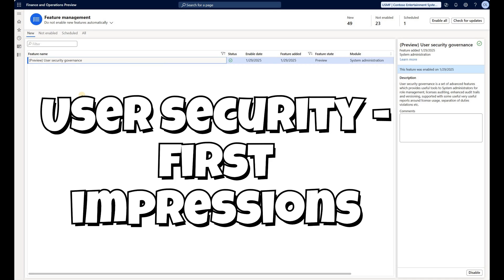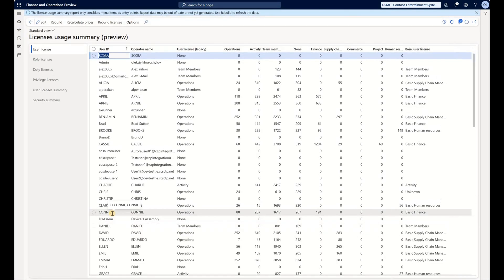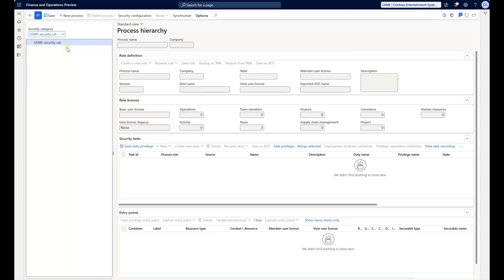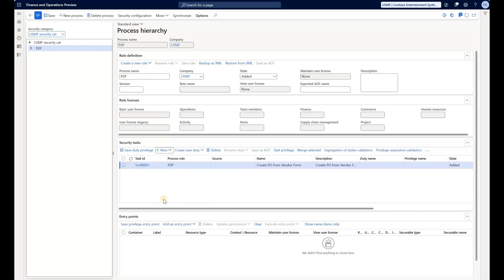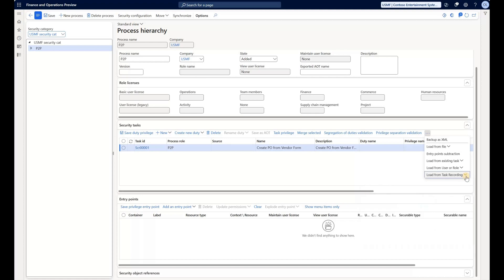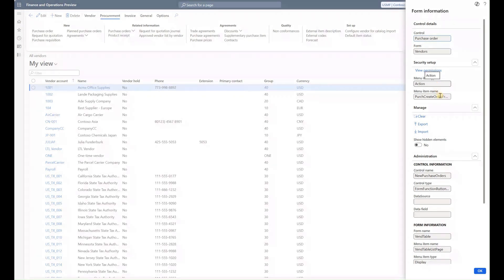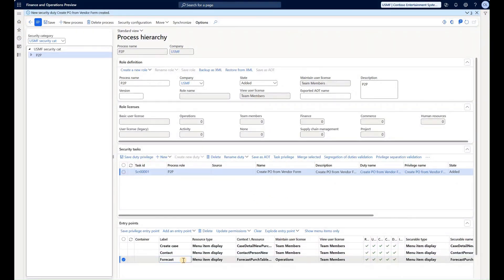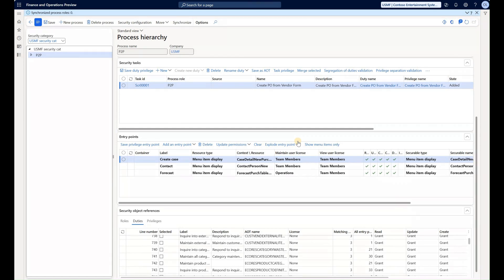NEW User security governance - Licensing and Enhanced Security Setup (LESS) in D365 F&SCM 10.0.43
Let's take a first look at User security governance. It is a set of advanced features which provides useful tools to System administrators for role management, licenses auditing, enhanced audit trails and versioning, supported with some useful very useful reports around license usage, separation of duties violations etc.